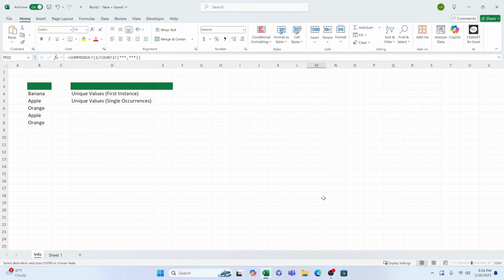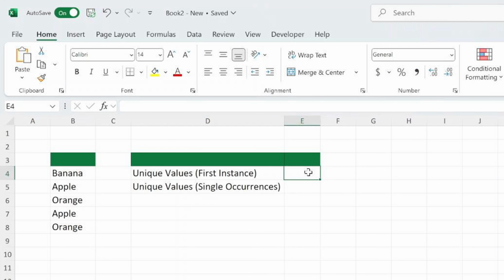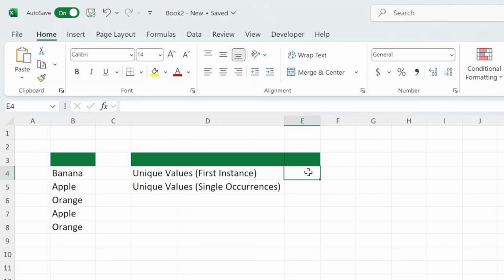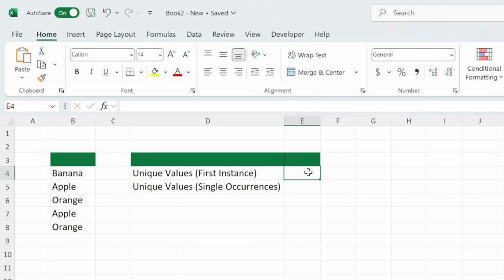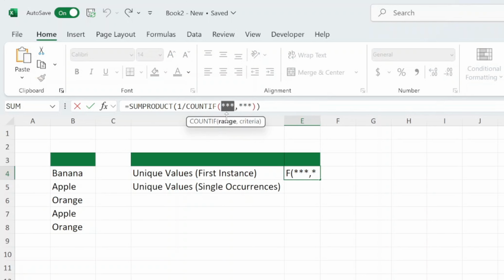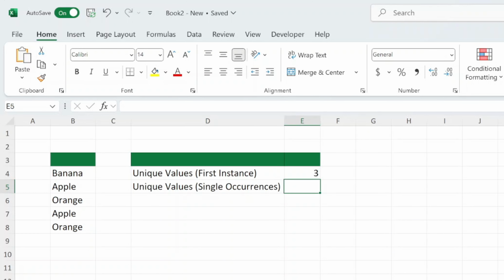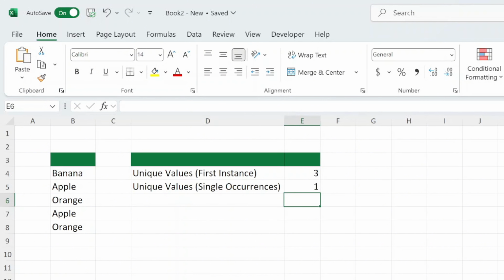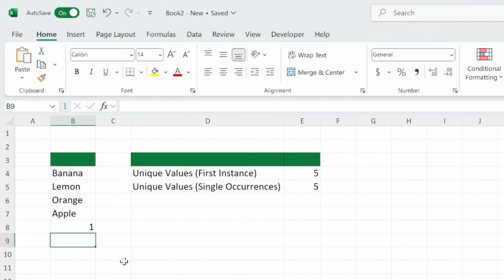How to Count Unique Values in Excel (Quick and Easy)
In this video tutorial, we’re going to go through How to Count Unique Values in Excel.

Unique Values (Among Duplicates)
=SUMPRODUCT(1/COUNTIF(***,***))

Unique Values (Without Any Duplications)
=SUM(IF(COUNTIF(***,***)=1,1,0))

⏱️TimeStamps⏱️

0:00 What we will learn in Excel
2:00 How to Count Unique Values in Excel - First Instance
2:55 How to Count Unique Values in Excel - Single Occurrences
4:00 How to Count Unique Values in Excel with Empty Cells